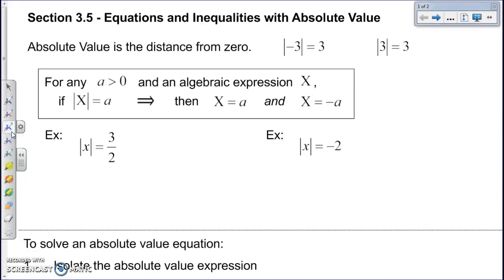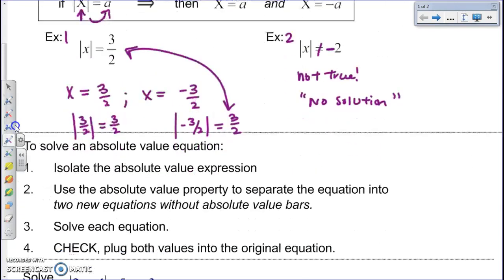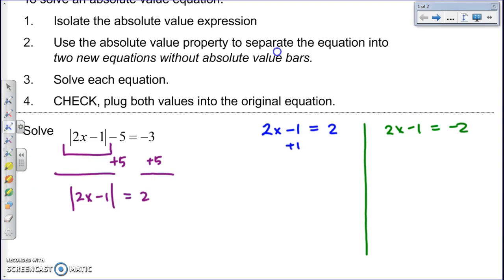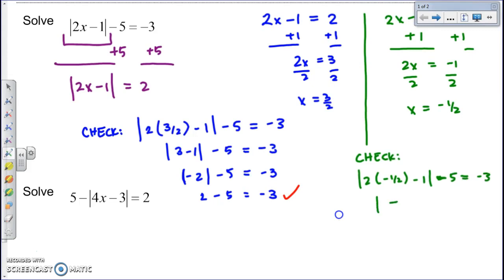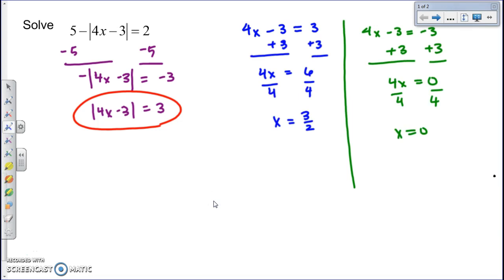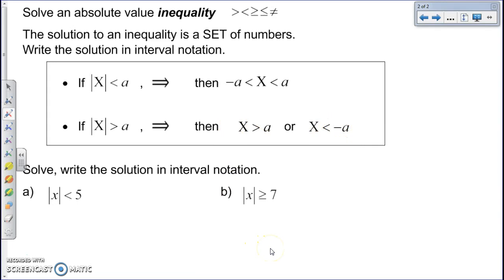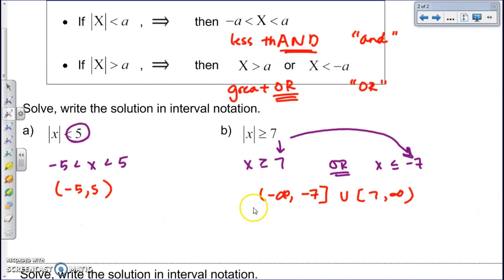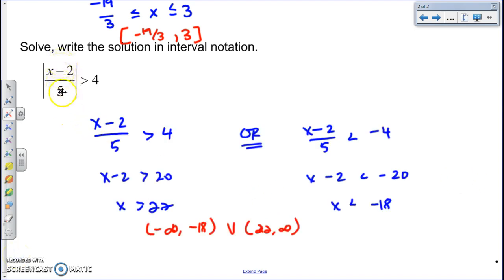Solving Absolute Equations and Inequalities